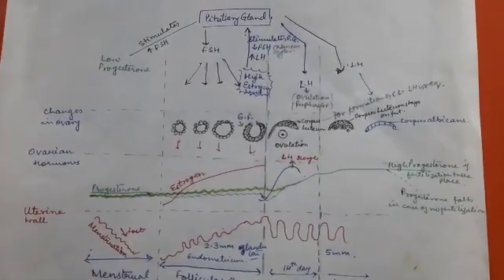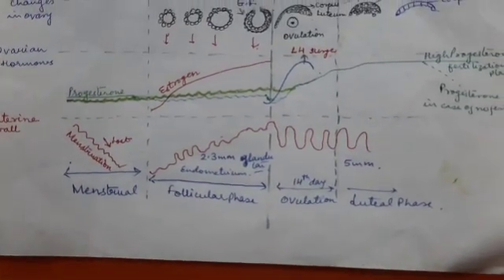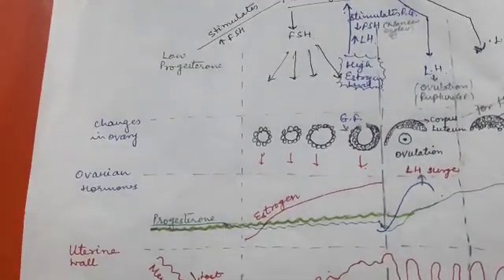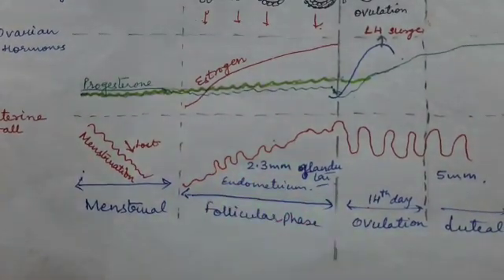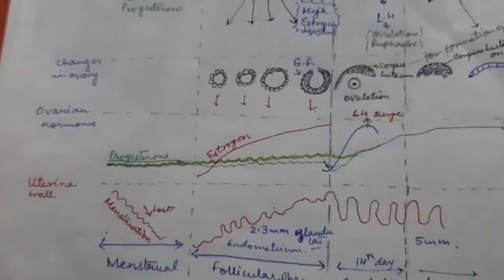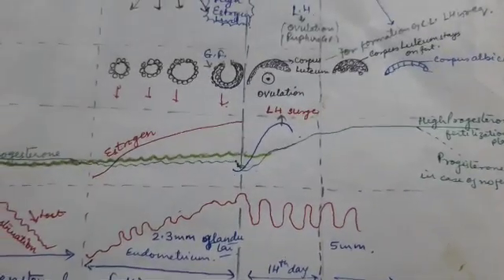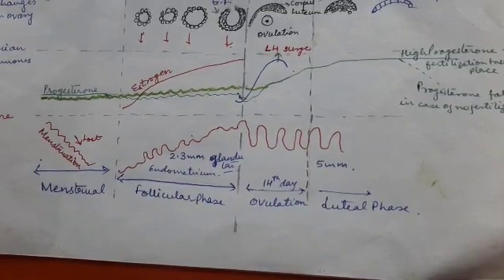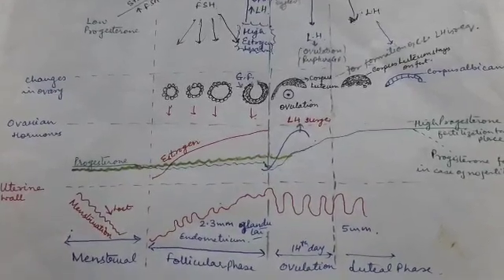Class 12 ISC |Human Reproduction| Menstrual Cycle ONE SHOT